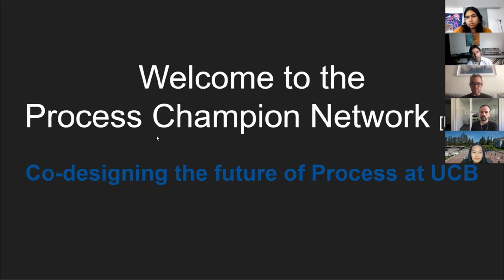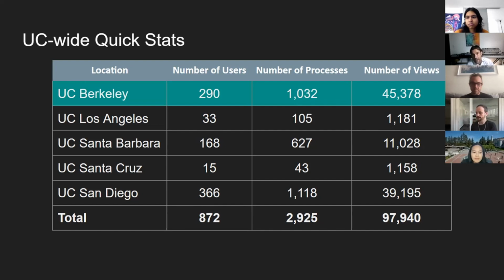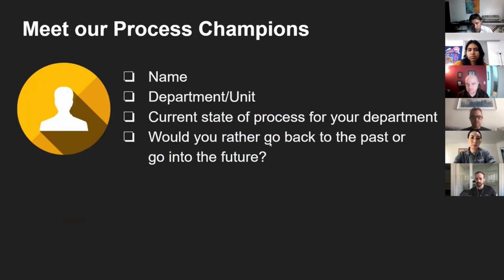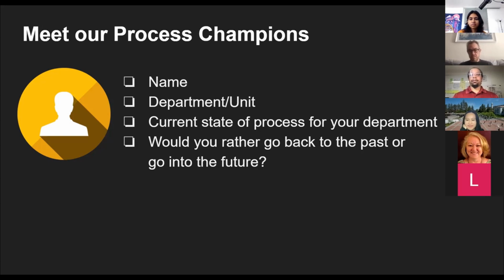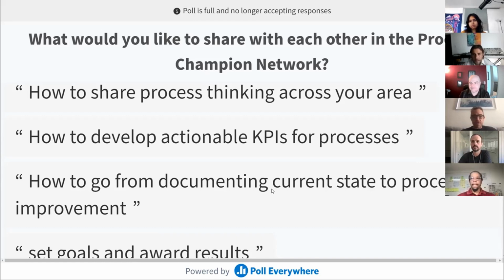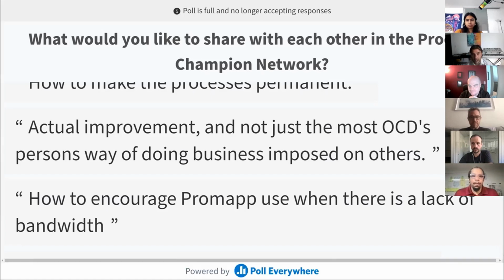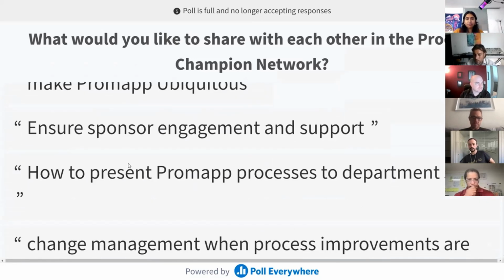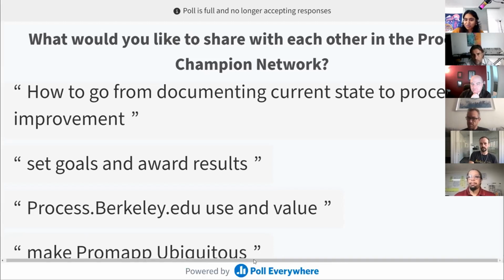Process Champion Network (PCN) (September 30, 2021)